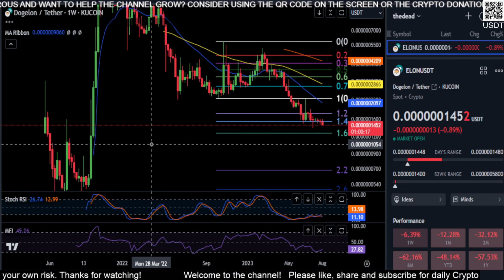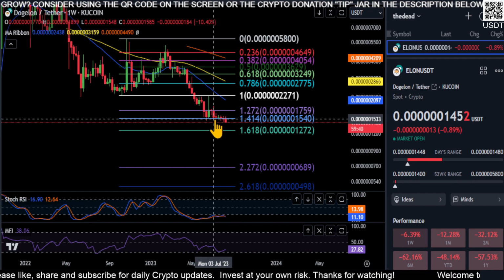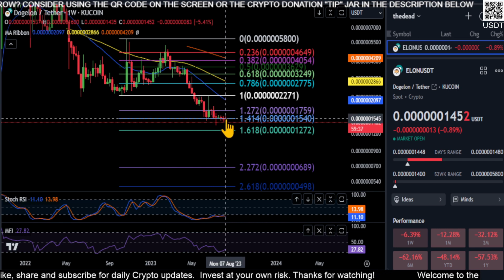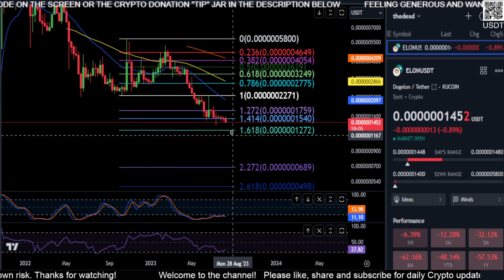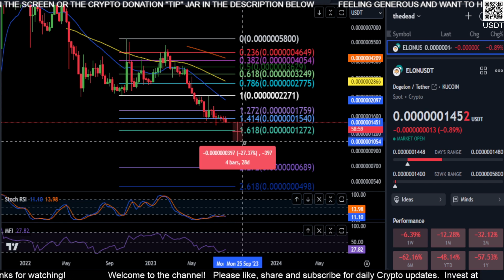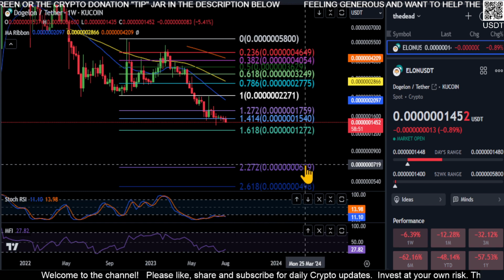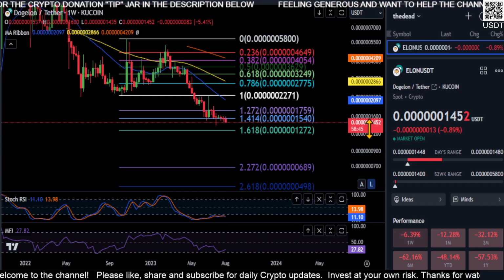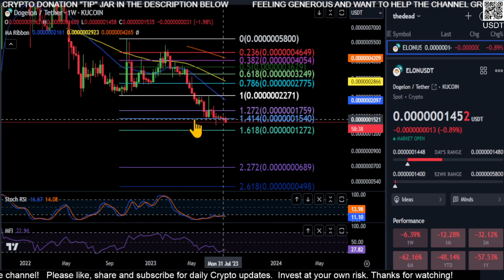ELON it's all OVER!?? Dogelon Mars Price Prediction-Daily Analysis 2023 Crypto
BTC: bc1qw3adfpuvg7cfhd0jyyts2jvuajaxu95nn573hv
SOL: 44NL8gcrZETMRqFj9xnMPZHVwELxLyxmmK3FUPxDnVsZ
LTC: LTBUnGhoFuAXfrD8kfCC3qsSnfp4tJHMgn
ETH: 0x616609C931f3229Efc549e0D0c2C4C5cD0F2709a
XRP: rwD6AgLipjKmKeZGkvHJuFFbMZpqWKSVLM
ADA: addr1qx0llp4ty4kpm84cfgj9ntq2uk5qcz2jf8fvmctkf5cfyr5ll7r2kftvrk0tsj3ytxkq4edgpsy4yjwjehshvnfsjg8qda83tw
Shiba Inu: 0x616609C931f3229Efc549e0D0c2C4C5cD0F2709a
Link: 0x616609C931f3229Efc549e0D0c
2C4C5cD0F2709a
ATOM: cosmos1lqlqcgjr7ywp3858sujkyuma8lx77p4h7y6ktz
ETC: 0x31D73a2f20ea74c9ee3cf73C66cD727478c5b5BF
DOGE: DSMs4xc1KYHDSdFoDk9aA1RMQEK5LdCGkD
TRX: TM8dMJ7NvS1KRqjSSNkKAy9wxP5u3bohMk
APE: 0x616609C931f3229Efc549e0D0c2C4C5cD0F2709a
GALA: 0x616609C931f3229Efc549e0D0c2C4C5cD0F2709a